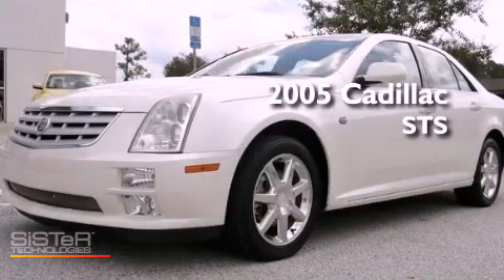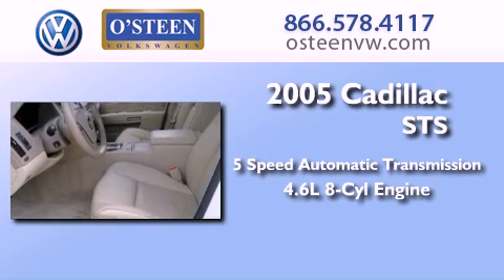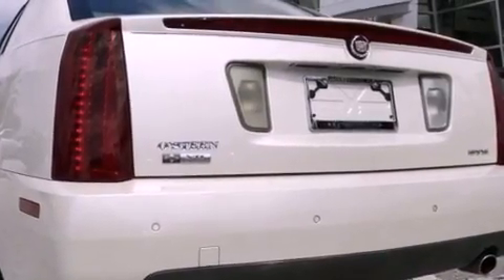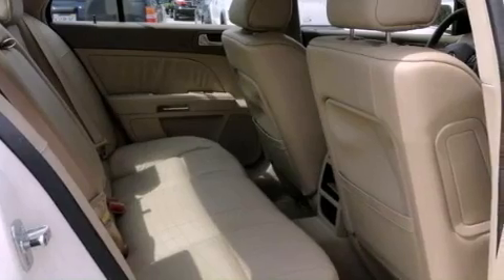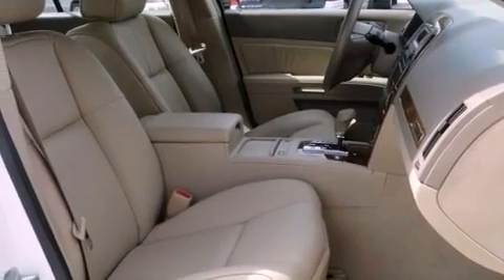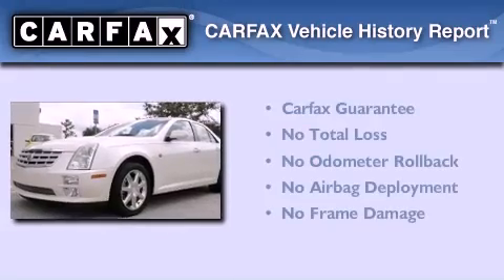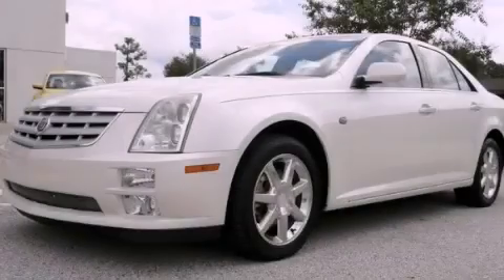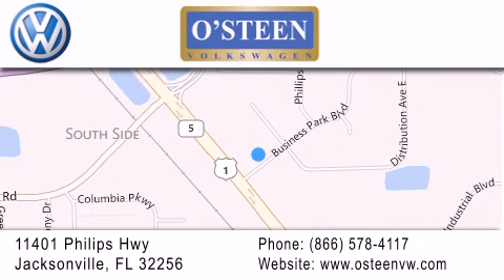Preowned 2005 Cadillac STS Jacksonville FL 32256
Year : 2005
 Make : Cadillac
 Model : STS
 Engine : Gas V8 4.6L/279
 Trans . : Automatic
 Exterior : White Diamond
 Miles : 82,330
 Interior : Beige
 Stock : P5999B